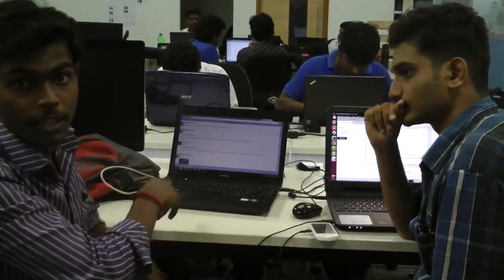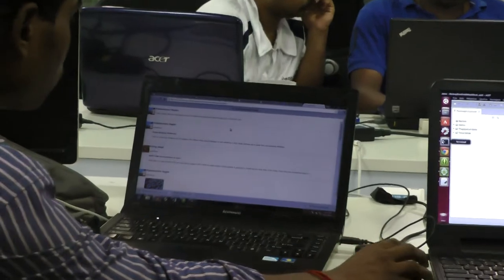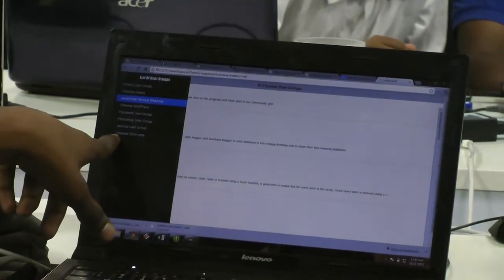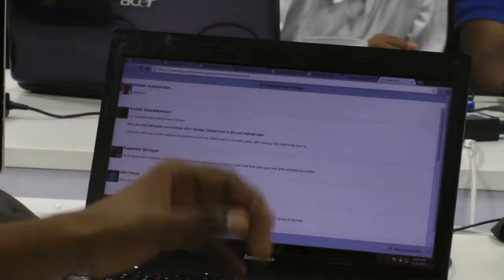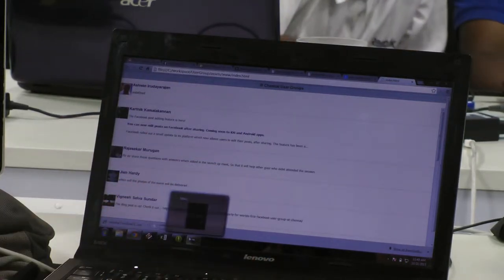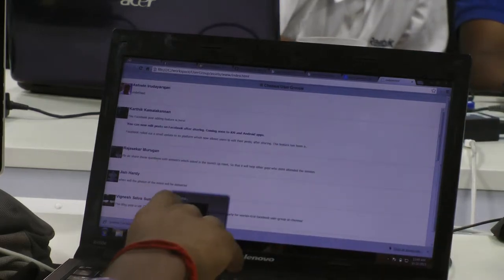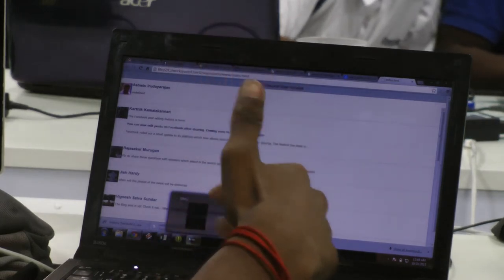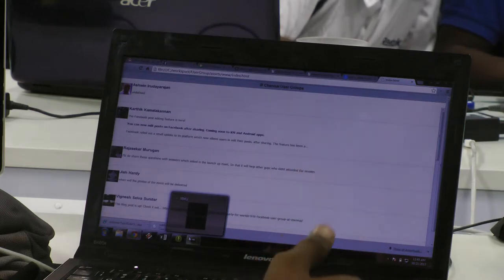Manage open group project progress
Control facebook groups, open groups using phone gap application that runs on android.